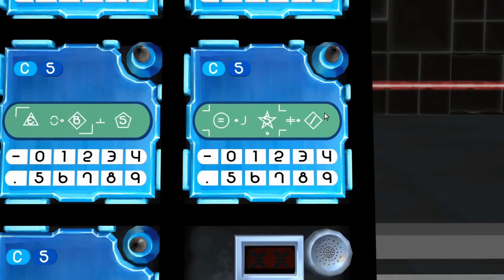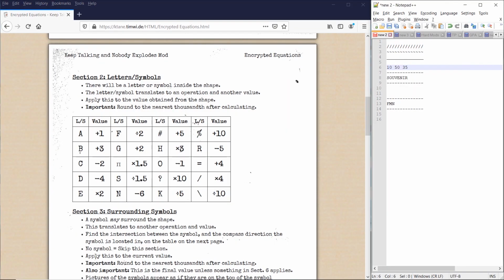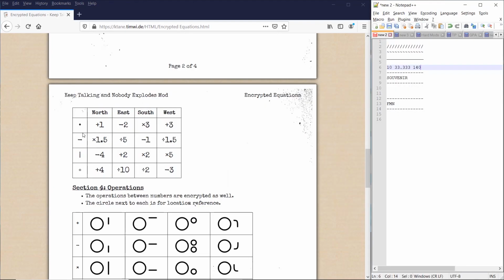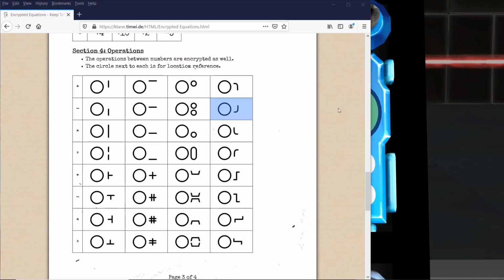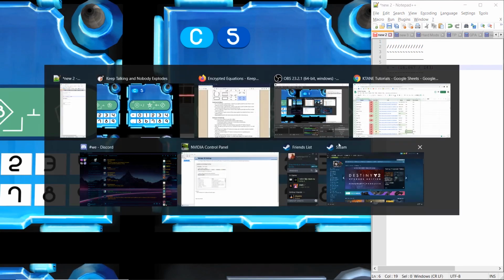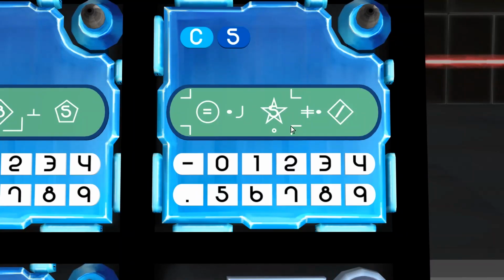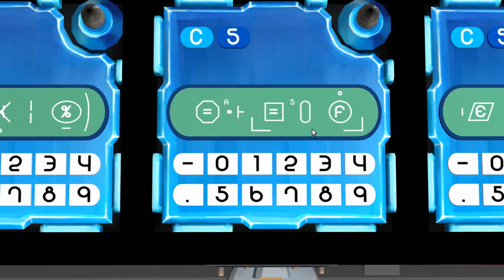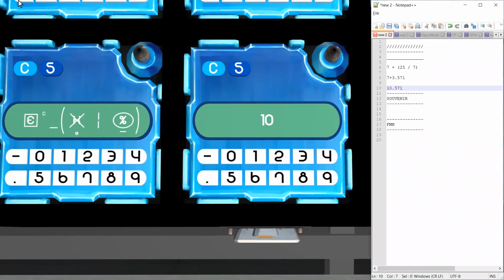KTANE - How to - Encrypted Equations